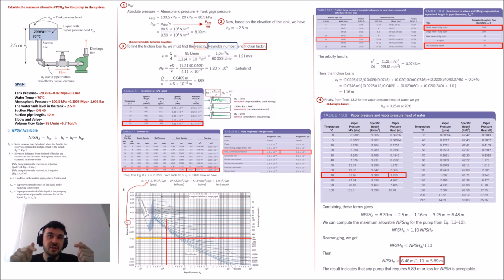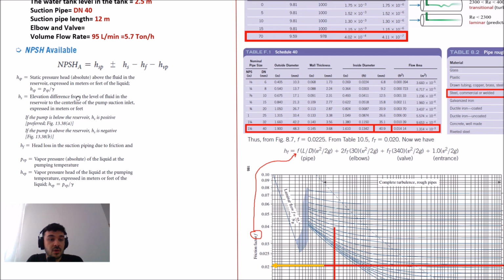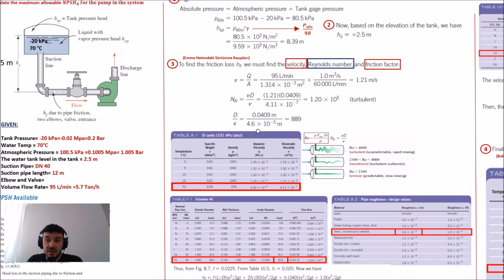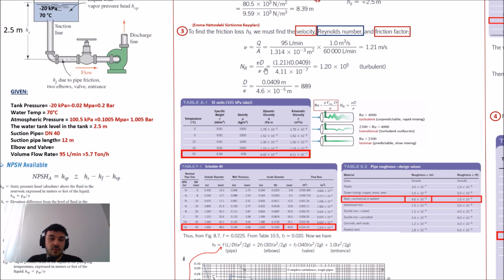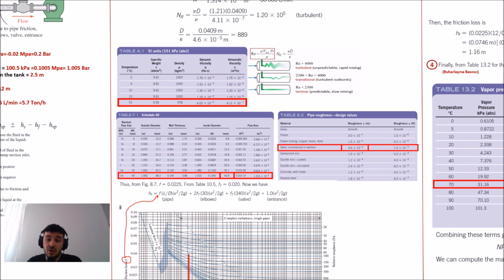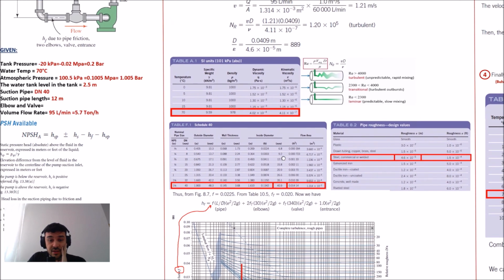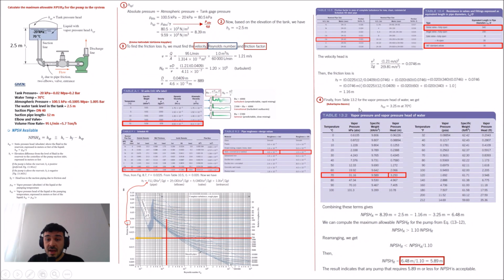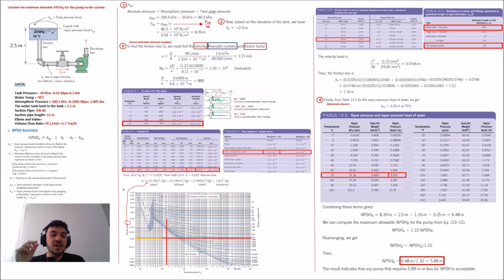CALCULATING NPSH VALUE IN CENTRIFUGAL PUMPS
How can be calculated NPSH available value?
NPSH (Net Positive Suction Head) is a measure of the pressure experienced by a fluid on the suction side of a centrifugal pump. It is used to avoid running a pump under conditions which favour cavitation.